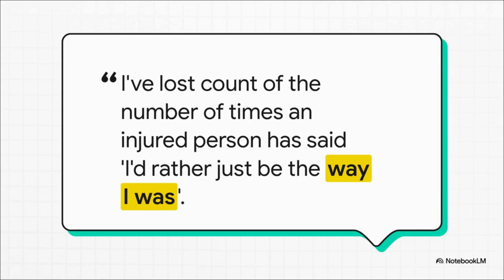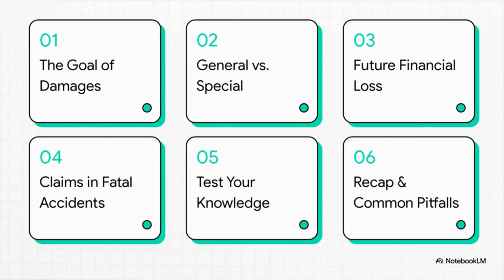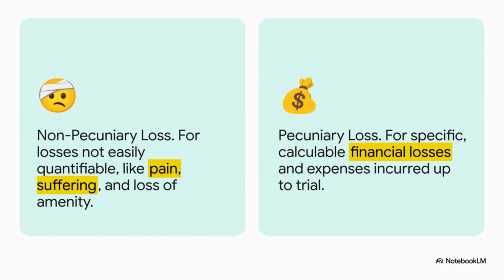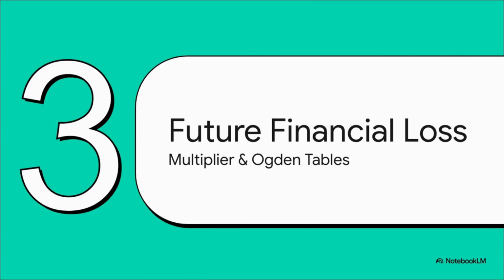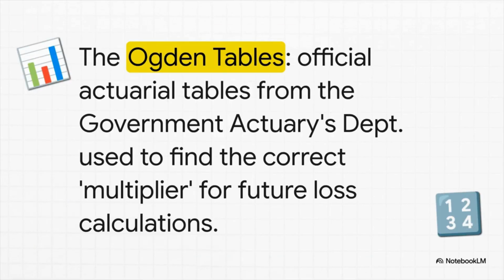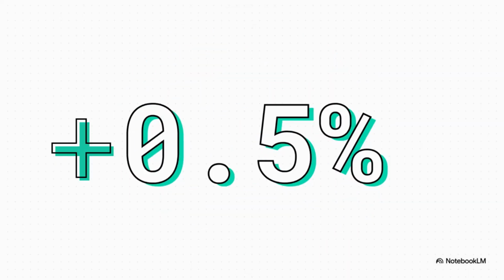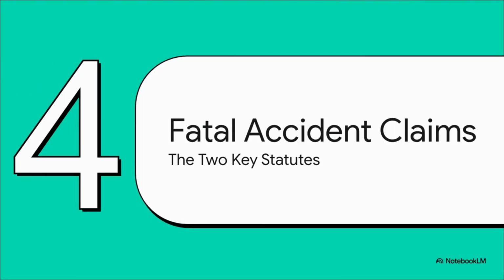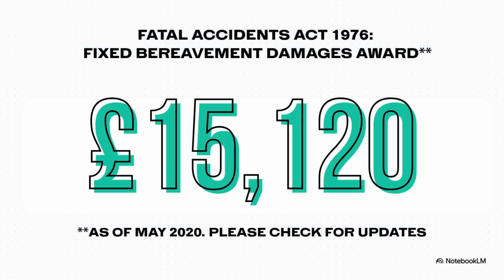Calculating Damages for Tort Remedies SQE 1 Tort Law Revision